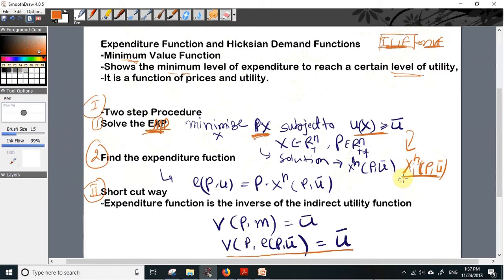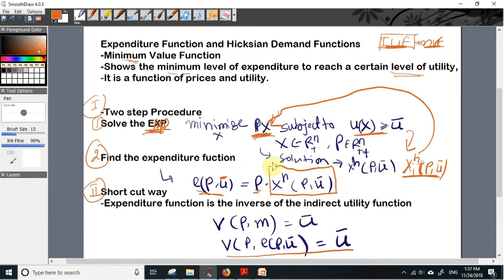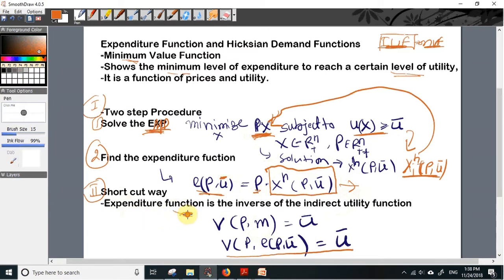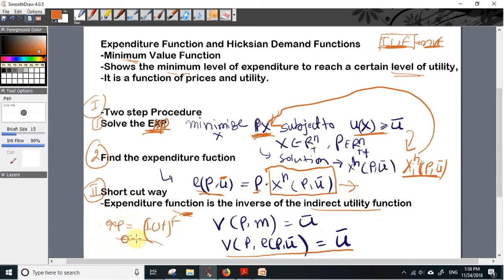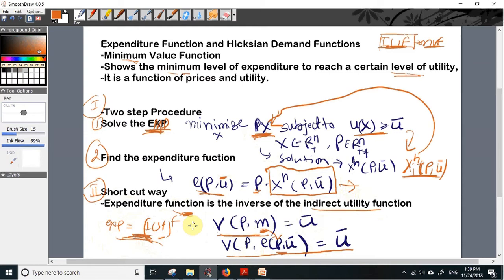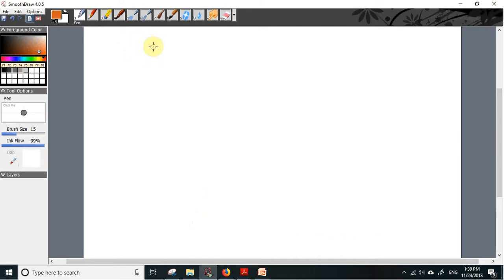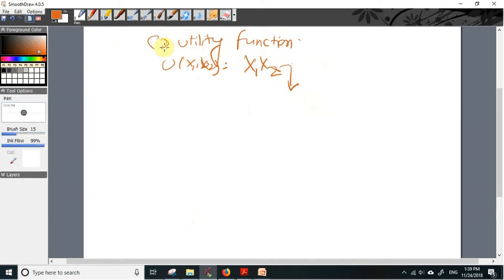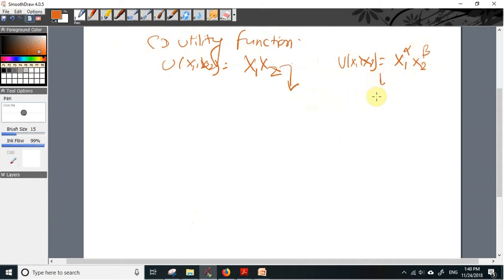#20 : Expenditure Function and Hicksian Demand Functions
This video explains the derivation of expenditure function and Hicksian Demand function. It also discusses how the expenditure function can be derived from the indirect utility function.